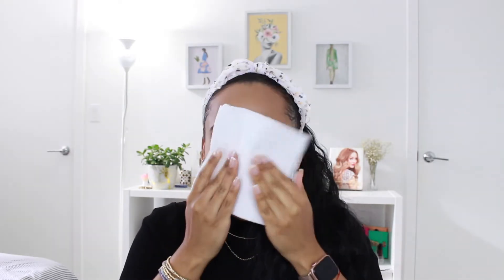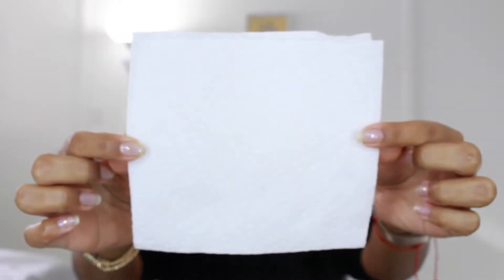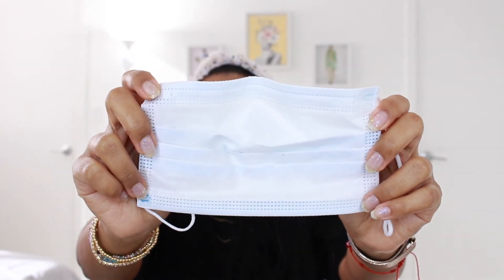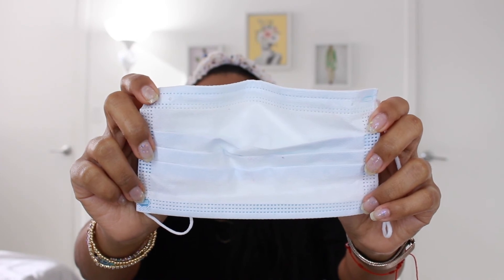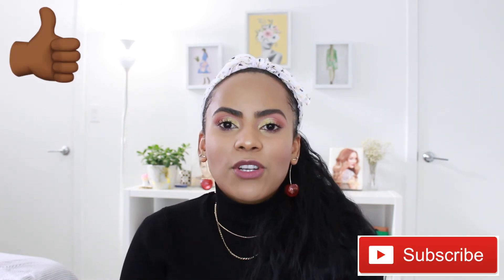Long Wearing Foundation Routine| Mask Proof, Smudge Proof & Transfer Proof Makeup Tutorial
Hello Guys! Today I will be walking you through my updated foundation routine. This tutorial will be very detailed and beginner friendly and will be full of tips and tricks to help you achieve the most flawless yes long wear makeup :)

♡ FEATURED PRODUCTS:
- Fenty beauty pro filter instant retouch primer
- Tarte shape tape concealer (Tan Sand & Med Tan Golden)
- Estee Lauder Double Wear Foundation (Toasty Toffee)
- Mac  Eye Brows Crayon (Lingering)
- NYX The brow glue
- The Balm Instain Blush (Lace)
- Take home the bronze (San Francisco)
- Ofra Highlighter (Rodeo drive)
- Ofra Long-lasting Liquid Lipstick (Pasadena)